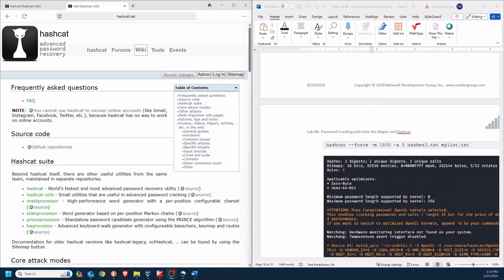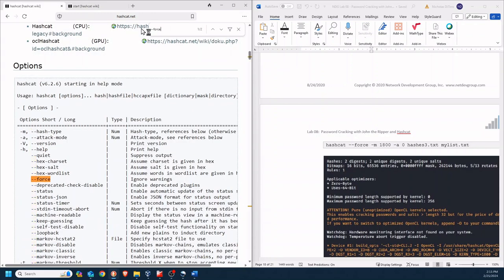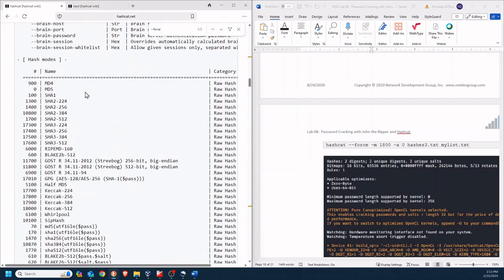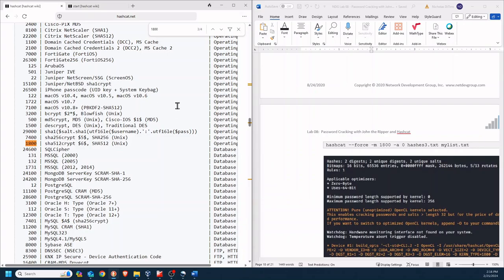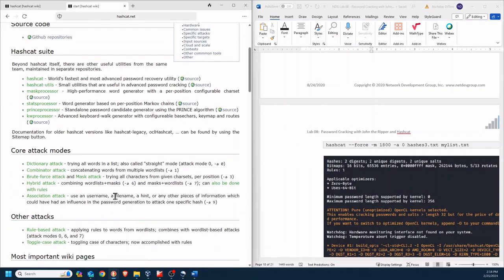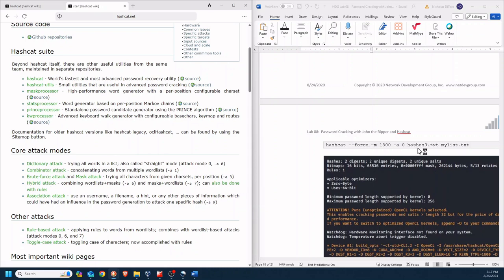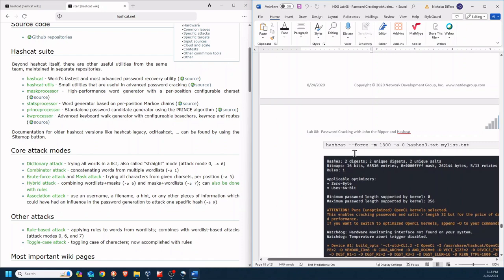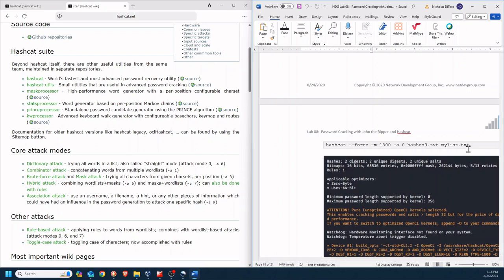Hashcat: The World's Fastest Password Cracking Tool - 022524F02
In this video, we dive deep into **Hashcat**, a powerful and versatile password recovery tool trusted by cybersecurity professionals and ethical hackers worldwide. Known for its speed and flexibility, Hashcat can crack various password hashes, making it a must-have tool for penetration testing and security assessments.

💡 What is Hashcat, and why is it so powerful?
⚙️ How to set up and run Hashcat for password cracking.
📂 Supported hash types and attack modes.
🚀 Examples of real-world use cases.
🛡️ Ethical guidelines and responsible use of Hashcat.

Hashcat isn't just about cracking passwords—it's about understanding vulnerabilities to make systems more secure. Watch this tutorial to learn how to use Hashcat responsibly and effectively.

💡 **Resources & Downloads**: [Link to official Hashcat site and tutorials]
💬 **Got questions about Hashcat or password security?** Share them in the comments!